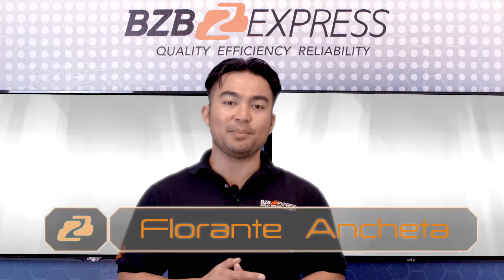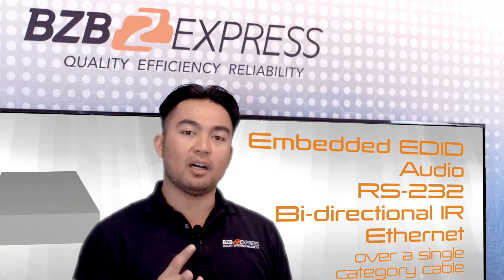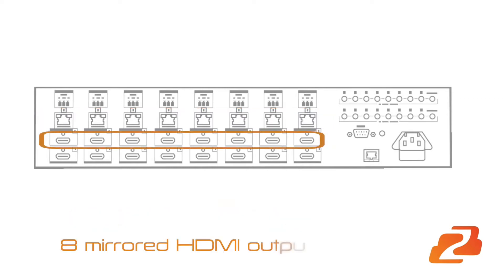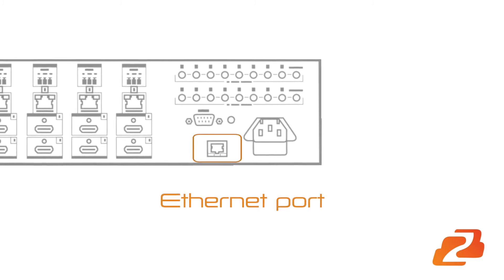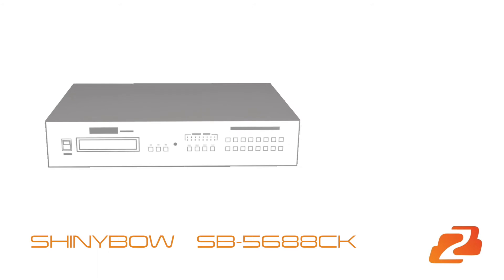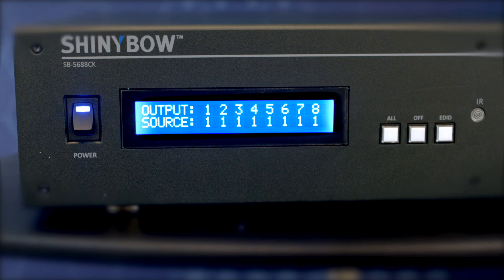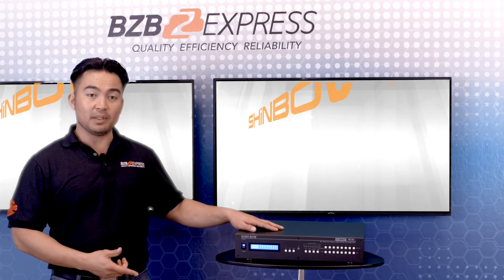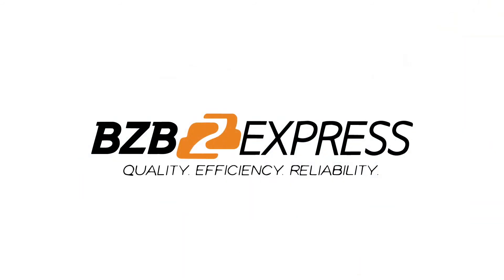Fresh look at an 8x8 matrix routing switcher from Shinybow, the SB-5688CK.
The professional 8x8 matrix routing switch from Shinybow, the SB-5688CK is based on the HDBaseT standard and supports full resolution of HDMI video. In addition, embedded EDID, audio, RS-232, Ethernet, bi-directional IR over a single category cable is supported.